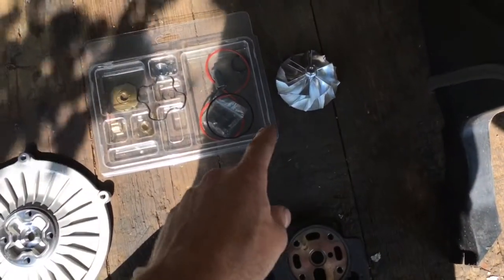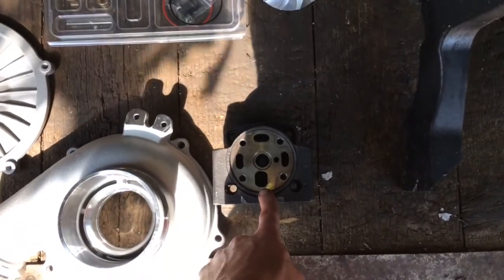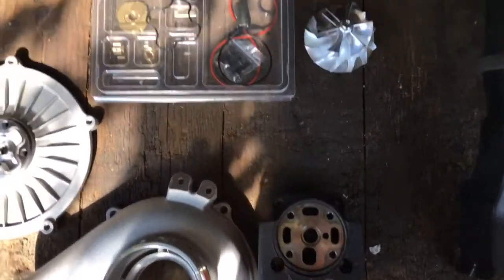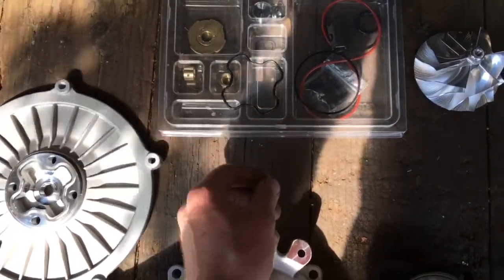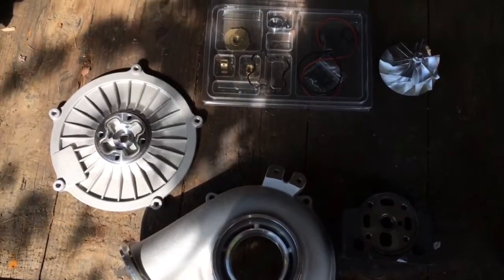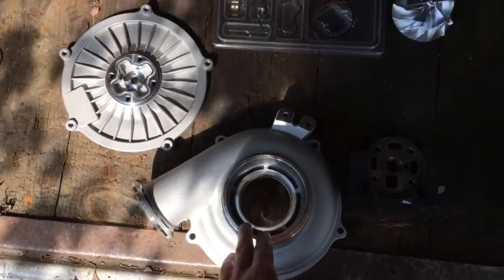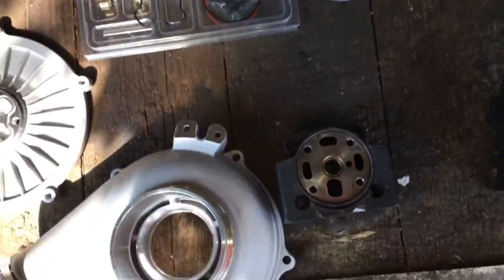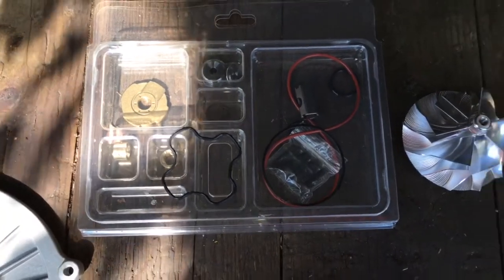7.3 powerstroke with turbo upgrade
7.3 powerstroke turbo rebuild kit

7.3 Powerstroke compressor housing + billet compressor wheel

7.3 billet wheel only (machining for stock housing required)